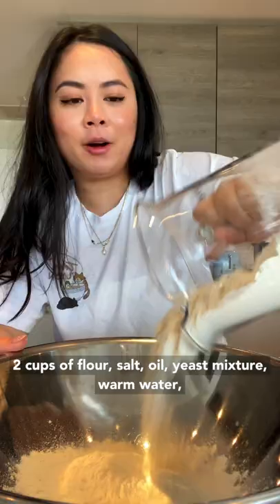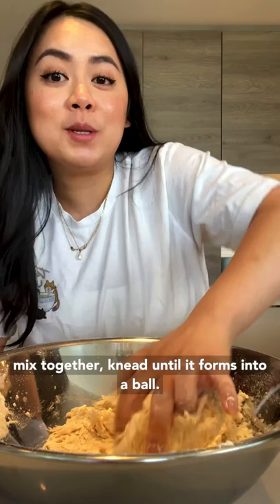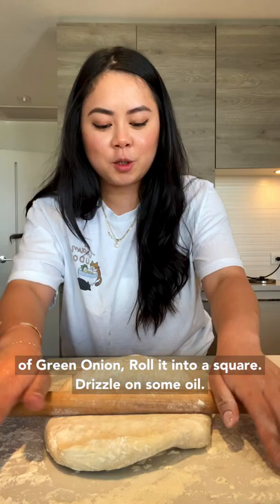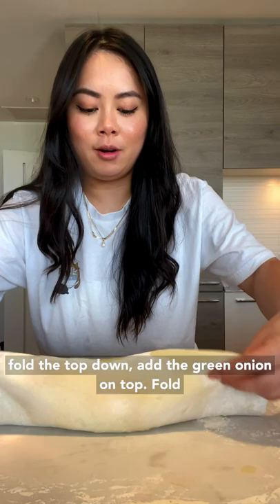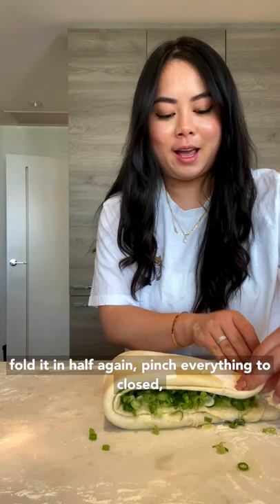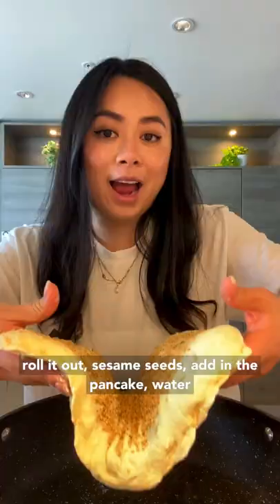CRISPY & Flakey Big Green Onion Pancake!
Known as “Big Green Onion Pancake” in Taiwan, this is one of my favorite variations of green onion pancake. Big Green Onion Pancake has layers of savory green onion; the pancake is crispy on the outside, doughy, and soft on the inside. Not only is Big Green Onion Pancake delicious, but it is also the easiest and fail-proof version to make at home! Give this vegetarian-friendly delicious green onion pancake a try; I promise you will love it!

Best part? Extra Crispy and Flaky Big Green Onion Pancake require FIVE ingredients ONLY!